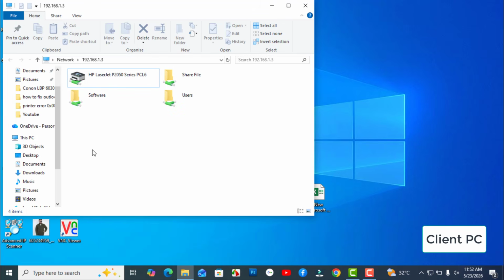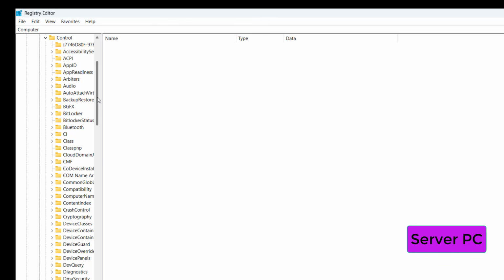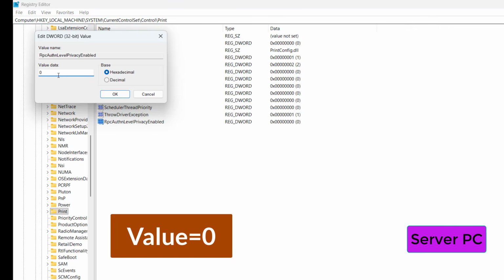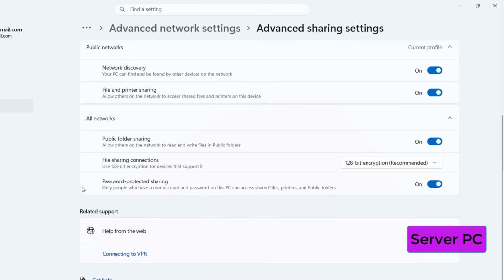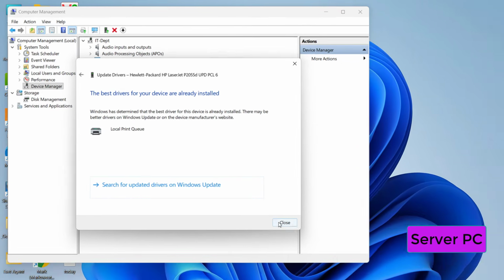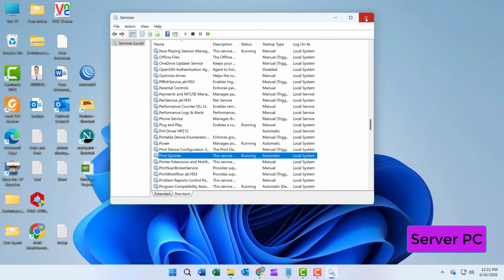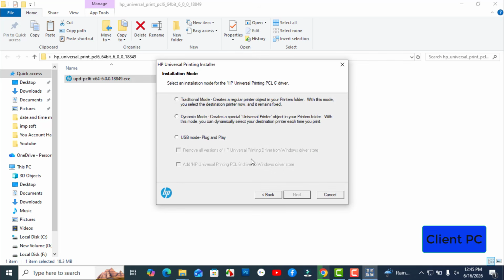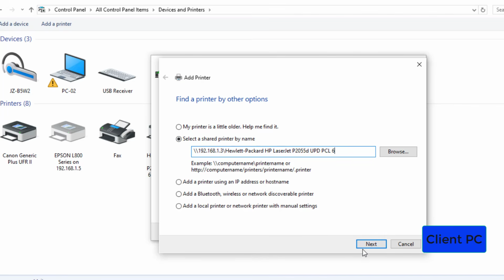Windows Cannot Connect To The Printer, Operation Failed With Error 0x0000000012.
Hello friends! Today, I will show you how to fix windows cannot connect to the printer operation failed with error 0x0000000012.

Timestamps:
00:00  Intro
00:19  RpcAuthnLevelPrivacyEnabled by registry editor.
01:22  enable file & printer sharing
02:00  Printer driver update.
02:29  Restart the Print Spooler Services
03:08  downlaod and install printer drivers.
03:42  Add a local printer through Network.
04:10  Outro

1.RpcAuthnLevelPrivacyEnabled (host pc)
  1. Search the Registry Editor in the Windows search bar and click on Registry Editor
  2. HKEY LOCAL MACHINE\SYSTEM\CurrentControlSet\Control\Print
  3. then click on Print and go to the right site. Just search for RpcAuthnLevelPrivacyEnabled, and if you don't find it here, then type it here.
  4. type for RpcAuthnLevelPrivacyEnabled\ right click on it and go the modify and set the value 0 then click ok.

2. enable file & printer sharing
  1. press the Windows key and type  In the Control Panel and click on Control Panel  into the search bar
  2. then click on Network & Sharing Center\then click on Change advanced sharing settings.
  3. Under your current profile, Private, turn ON Network Discovery and File and printer sharing.
  4. Under All Networks, try turning OFF password protected sharing, then click save change.

3. Restart the Print Spooler Services (host pc)
   1. Press the Windows key Search for services and click the top result to open the console.
   2. we are select standard, scroll down, Locate Print Spooler in the list of services.
   3. Right-click on Print Spooler and Select Restart from the context menu,
   4. Wait for the Printer Spooler service to restart.

4. Add a local printer through Network.

1. press the Windows key and type  In the Control Panel and click on Control Panel  into the search bar.
2.  Now select Devices and Printers\Add device \ Printer and Scanners \
    Add device\
    If not a single device is shown here, click “The printer that I want isn’t listed“.
    Click on the Add Manually.
3. Select share a Printer by Name.
    Afterward, mark the radio button left to “Add a local printer or network printer manual settings” followed by the Next button.
4. Next, enter the Network Path to the Printer (ie. \\ComputerName\SharedPrinterName) as the Port Name.
5. next click.
6. select whether you want to make this a default printer or not

additional tagg